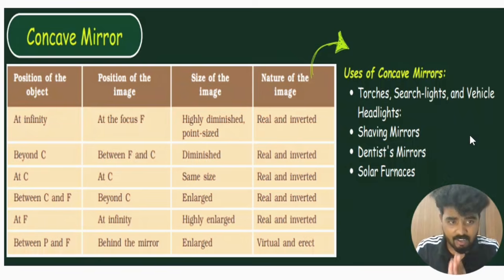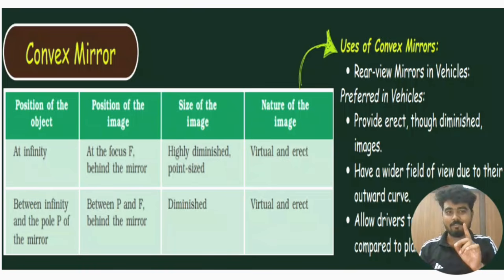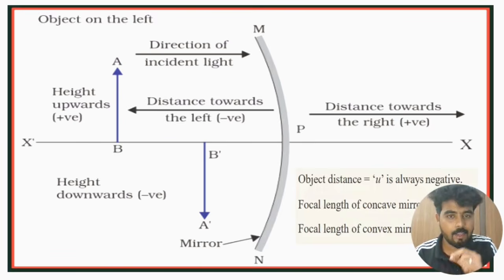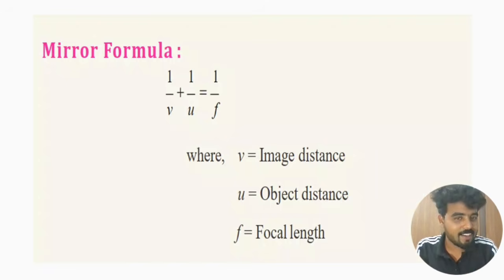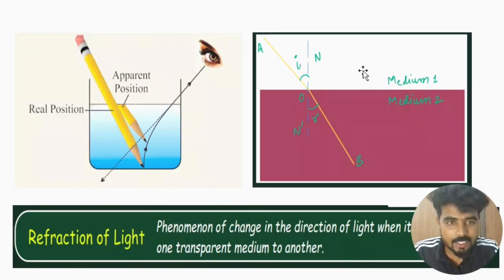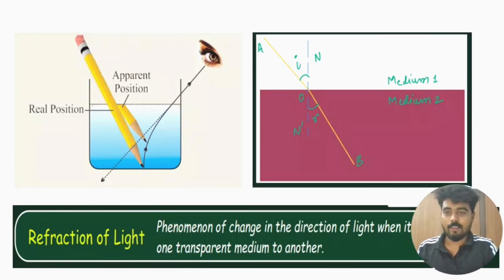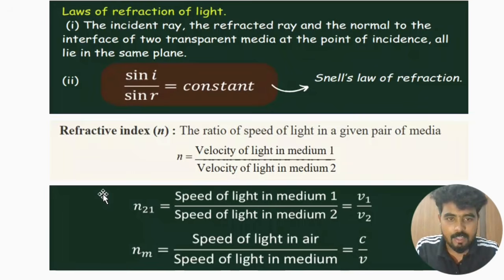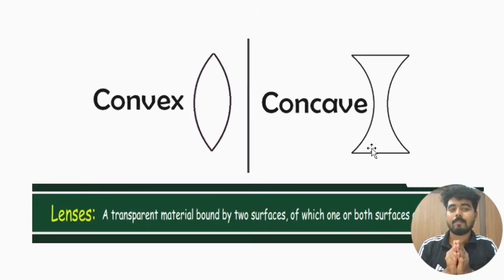Class 10 Physics: Never Mess Up Mirror Formula & Sign Conventions! 🎯 | Light Chapter 10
Hey everyone! 🚀

In this video, we are breaking down the trickiest parts of the Class 10 Physics "Light: Reflection and Refraction" chapter and making them incredibly simple and fun! If you always get confused with plus and minus signs in physics numericals, this video is exactly for you.

What you will learn in this video:
✅ Real-world applications of Concave Mirrors (Why dentists use them!)
✅ Image formation by Convex Mirrors made simple.
✅ Why Convex Mirrors are the ultimate heroes of Indian roads.
✅ The New Cartesian Sign Convention (The strict rules of the Pole!).
✅ How to master the Sacred Mirror Formula & Linear Magnification (m).
✅ Step-by-step Textbook Numerical Practice solved easily.

No more mugging up! Watch the video till the end, master the concepts, and ace your board exams like a pro.

⏱️ Time Stamps:
00:00 - Introduction
01:30 - Real-World Applications of Concave Mirrors
02:45 - Image Formation by Convex Mirrors
04:00 - Why Convex Mirrors are Used in Vehicles?
05:00 - New Cartesian Sign Convention Explained
06:15 - The Mirror Formula
07:15 - Linear Magnification (m)
08:15 - Step-by-Step Numerical Practice
09:30 - How to Calculate Magnification & Wrap up

Drop your answers to the numerical in the comments below! Keep shining! ✨